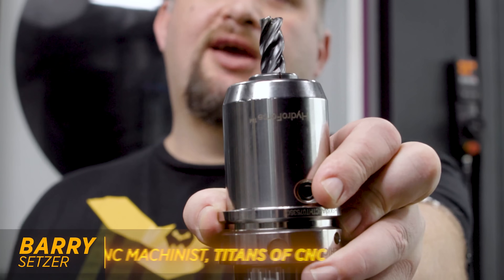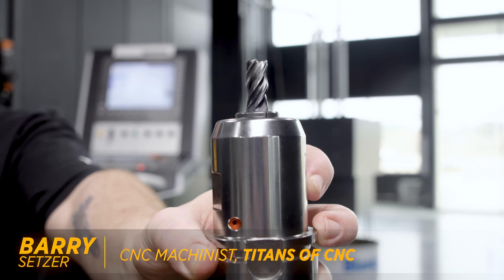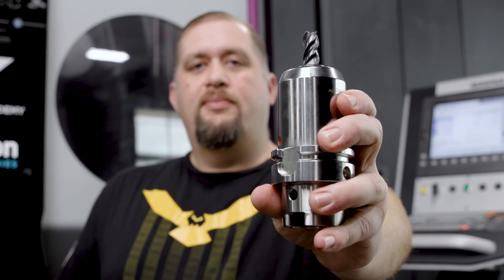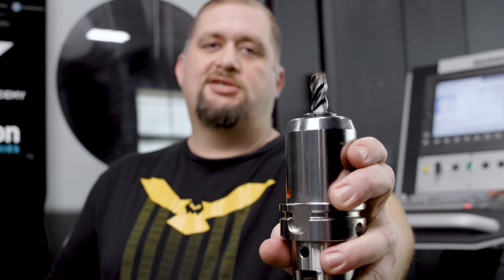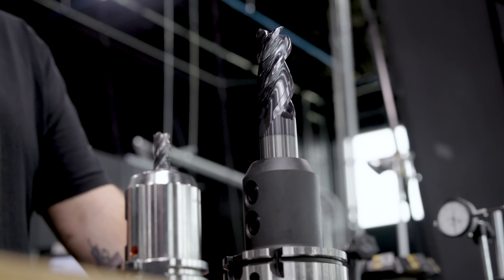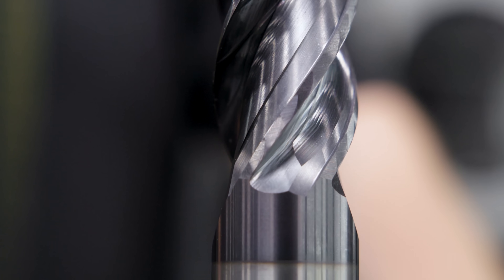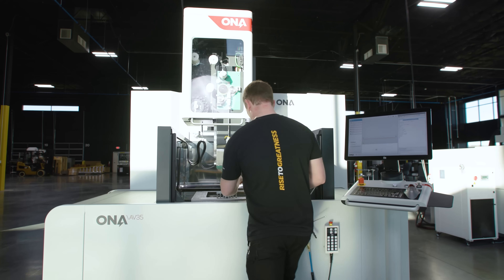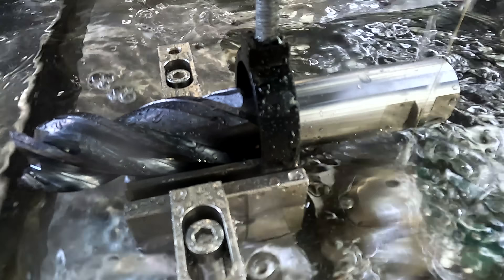GIANT Kennametal HARVI 1TE End Mill Takes TITANIC Cuts on 100 HP CNC Machine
Ellison will be selling this machine at a discount off our floor once we finish our Free Aerospace Tutorials.